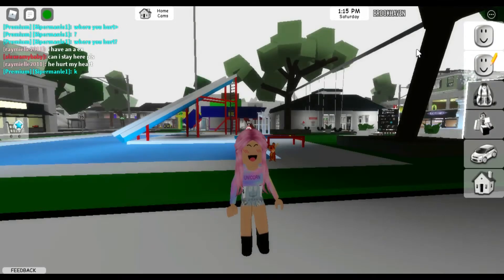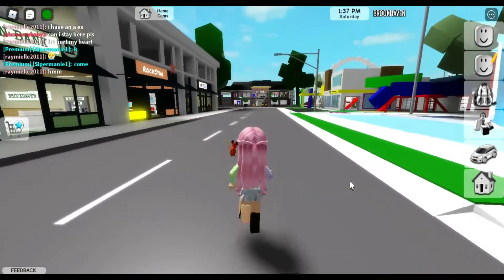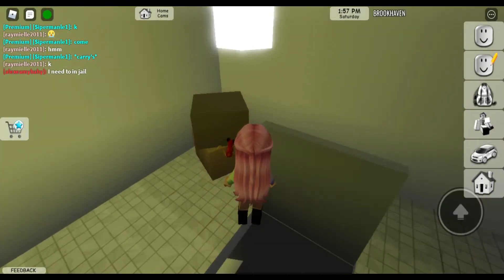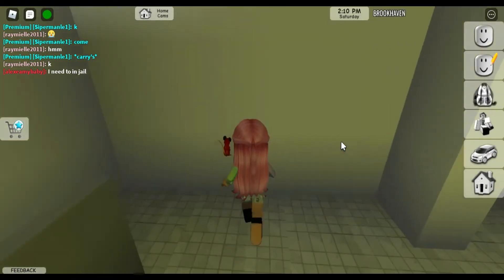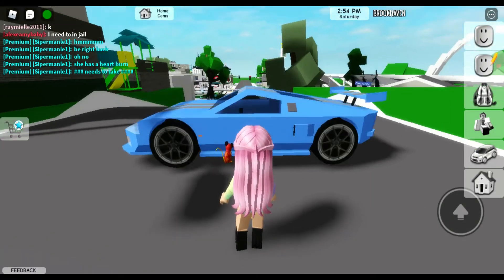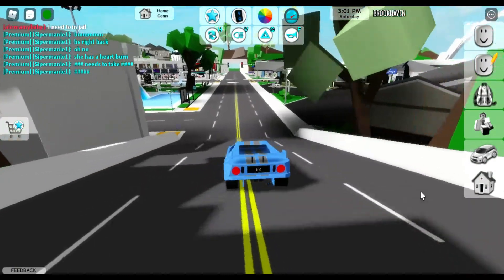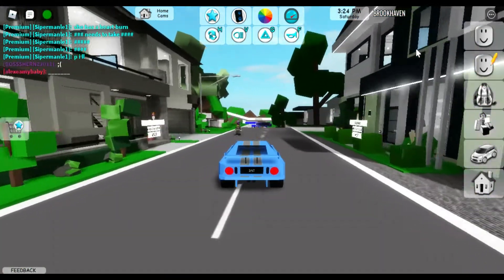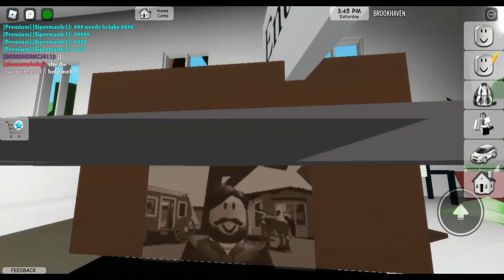Roblox BROOKHAVEN SECRETS that you must know! *Part I*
Roblox Brookhaven (Role Playing Game)

This video will tell you some secrets that you must know while playing BROOKHAVEN. Enjoy my video guys!
TQ
TYVM for watching ^.^